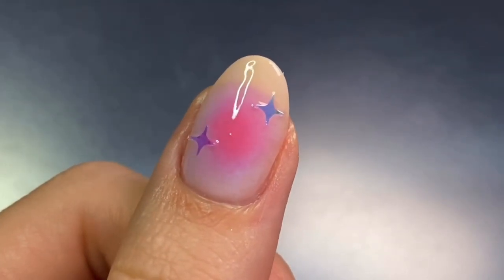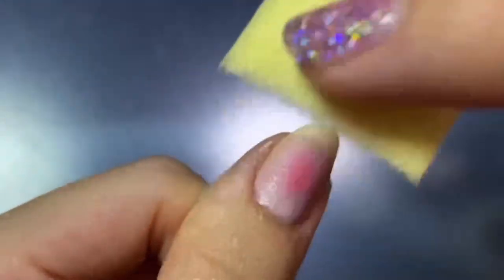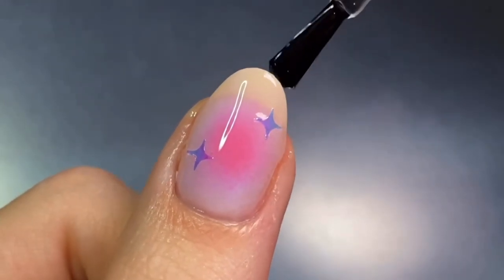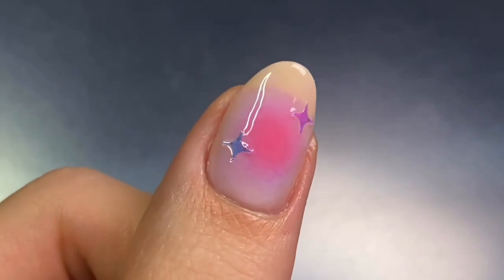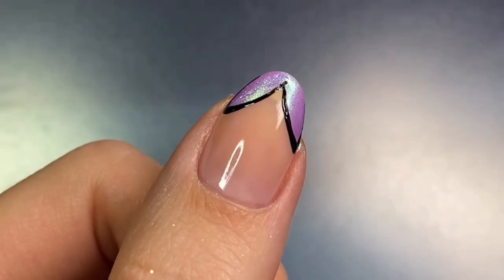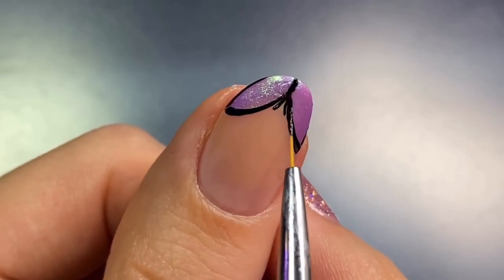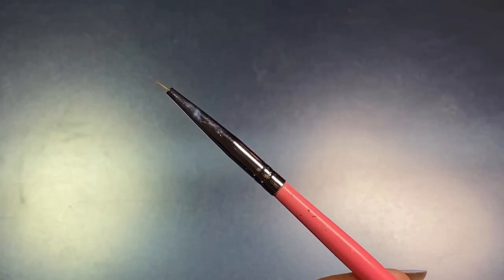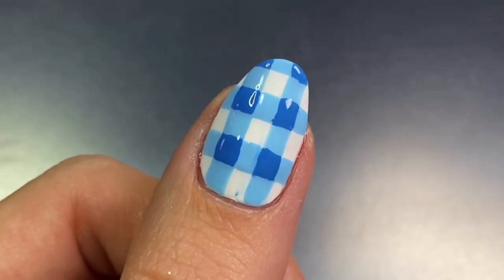The Cutest Nail Art for Spring/Summer! 🐸🦋✨ Tutorial Compilation!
Hey friends!

Today I have some really fun and pretty easy nail art tutorials! I love these designs so mich and you’ve probably seen them on my feed before 🙈 but I can’t help coming back to these!
I hope you found these tutorials easy to follow along & are inspired to recreate some of them! Make sure to use Polishedyogi on instagram so I can see :)

Tools I used:
Makeup sponges from Walgreens
Winstonia Berry Wine trio detail brushes
Cirque Colors dotting tools
Iridescent star glitters from Amazon

DESIGNS:
01:45 Aura Nails
03:43 Rose Quartz
06:10 Gradient French Tips
08:54 Butterly French Tips
11:10 Picnic Gingham
13:54 Froggy Mix n Match

💅🏻: Death Valley Nails Wildflowers + Dimension Nails Vanilla Almond Milk | Holot Taco Glamethyst
🎶: Only Sa - Night | Like A Tulip | Clouds